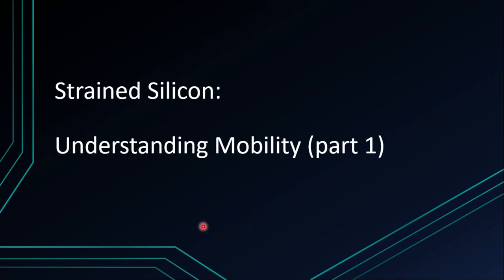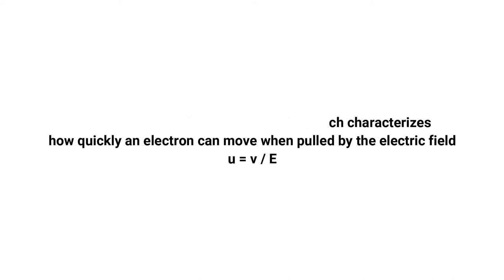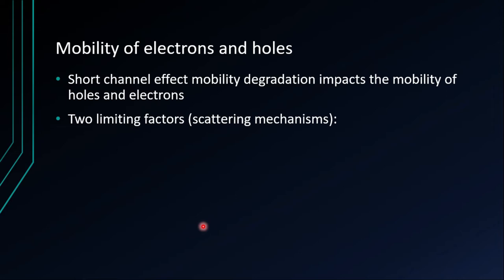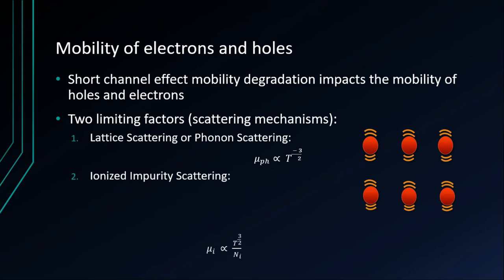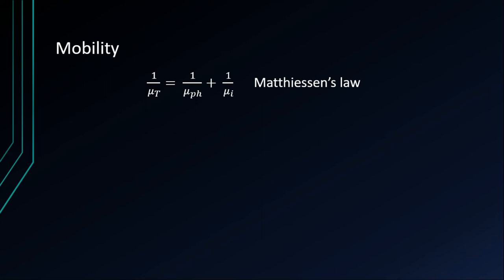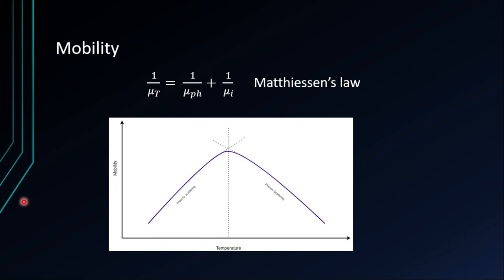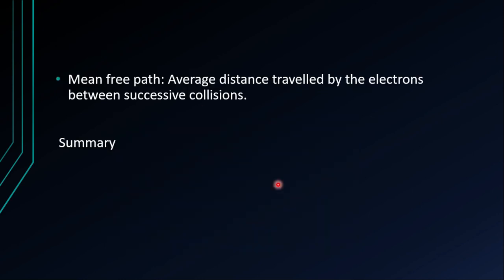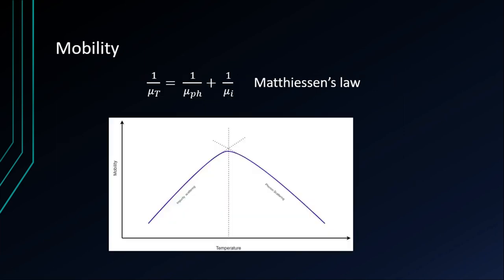Strained Silicon - Part 1: Understanding mobility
Almost every transistor manufactured and bought today are based on the technology of strained silicon. Hence, it's an important concept every VLSI engineer need to know to get a clear picture of CMOS manufacturing process.

This concept is split into 2 videos. This is the first part of the video where we understand clearly about the mobility.